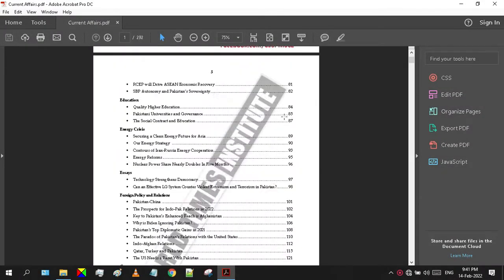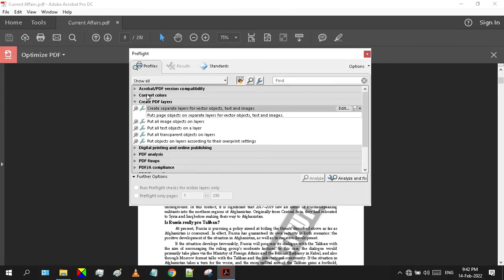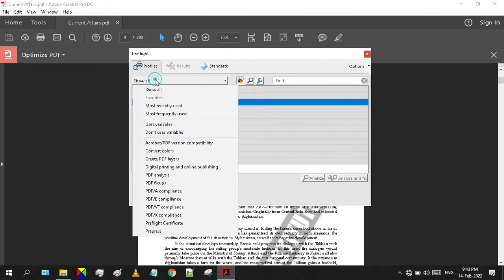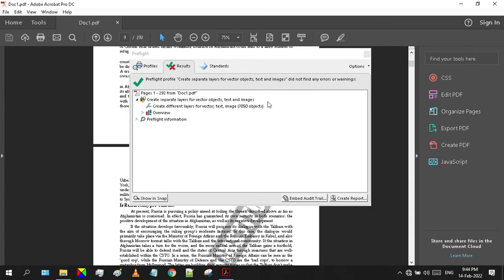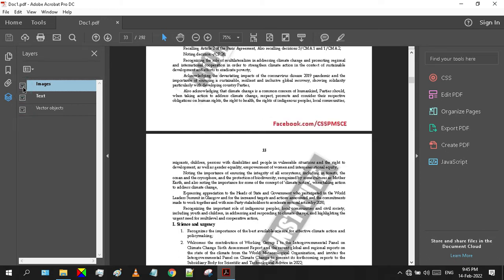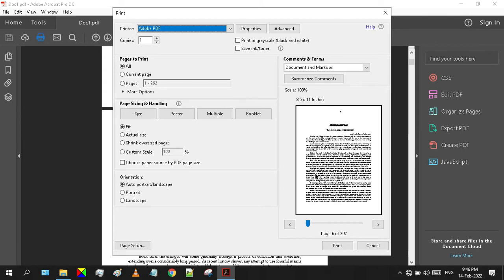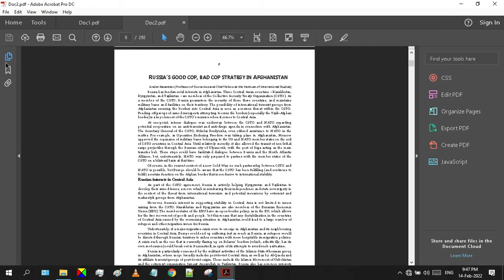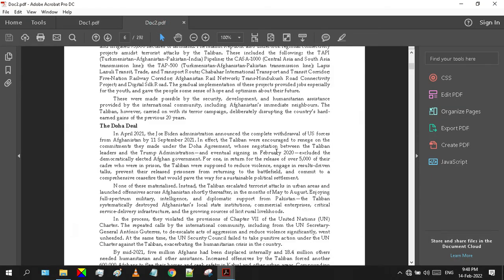Remove All The Images From A PDF File at Once | Removing Image Watermark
See how we can remove all the images from a pdf document at once. Like, my document has this image as a watermark on every single page. And also a smaller one at the bottom. There are more than 250 pages and we cannot delete every single one by one. As it is a time-consuming process. Let's see how we can do it with just a few clicks.
So, to get started, you need Adobe Acrobat Reader. After that, search for preflight. This small window will pop up. In any case, if the can't find tools, you can directly go to the tools tab. And search for the preflight tool. Results may come up with these three options. You can choose any of these as all are the same. In the preflight window, we gonna look for a profile called, "Create PDF Layers". If this drop-down menu is not showing in your case, you can manually look-up for this "Create PDF Layers" profile. But I prefer to select it from the drop-down menu for my convenience. Under this profile, you will see multiple tools. But we gonna select this one that says, "Create separate layers for vector objects, text and images". After selecting this option, press the "Analyze and Fix" button. It will ask you to save this document. I'm gonna quickly rename it as doc-1. Wait for the process to complete. Once the process is completed successfully, you will see this green tick mark under the results tab. Now you can close this window. In the next step, you will have to expand this little toolbar on left. Here, you will have a "Layer" option. You can also find this option by searching in the tools bar. It gonna come up with the same results. The fun part begins here. By clicking on this little eye icon, you can turn any lay on or off according to your requirement. But we are going to hide the image layer. It will hide all the images in the document. But they are not yet removed. Let's go on towards our next step. But before we do that I will save this cover image, as I do not want to get rid of it. Once you hide the layers, now, click this print option or just press Control+P. In the print window, you can preview your PDF file. But in the printer drop-down menu, select this "Adobe PDF" as the printer. And then click print. It will again ask you to save the document. I will rename it as doc-2. Hit save and wait for a few moments. Here we go. Doc-2 is our final result. You can see all the images has been gone. And there is no layer option in this toolbar as well. Which means the images are not hidden but removed completely. Now, I will quickly replace black the cover to give my document a final shape. Obviously, you can adjust it accordingly. So, here is our final result. We have successfully deleted all the images from our PDF document. Ok, guys, that's all from me. If I deserve it, press that like button.